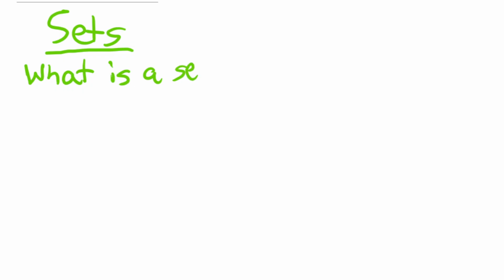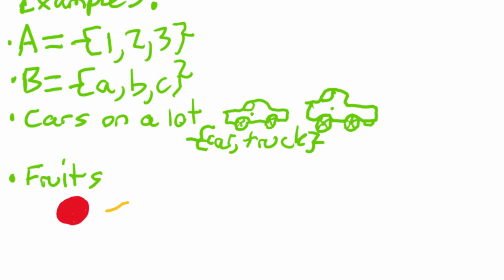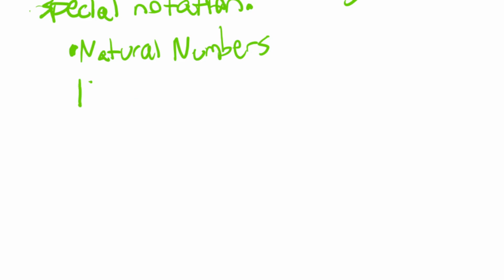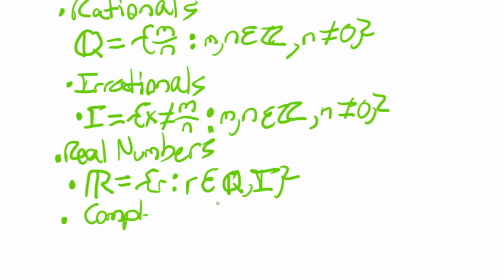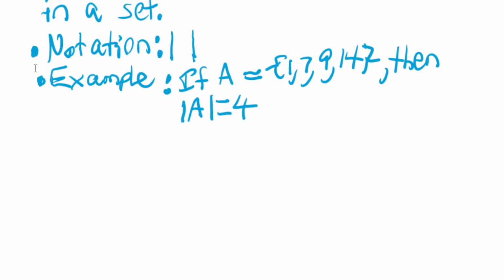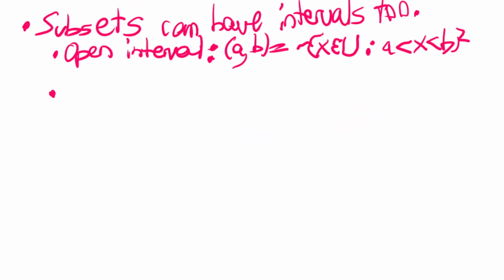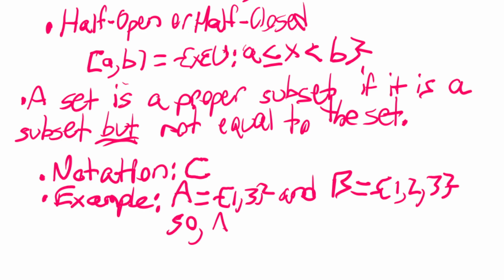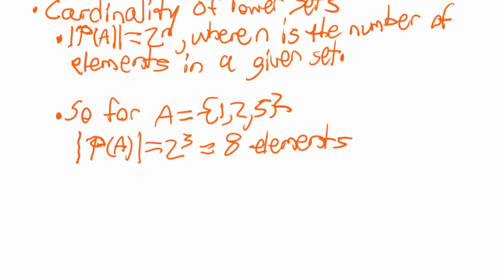Section 1 Part 1 Sets, Cardinality, Subsets, Power Sets (Mathematical Proofs)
Hope you enjoy this lecture!

Timestamps for Content Covered:
Sets 0:00-7:09
Special Sets 7:09-13:10
Cardinality 13:10-16:12
Subsets 16:12-23:10
Power Sets 23:10-27:56